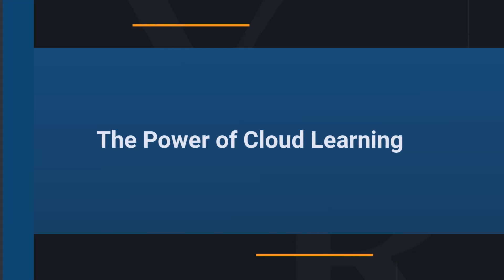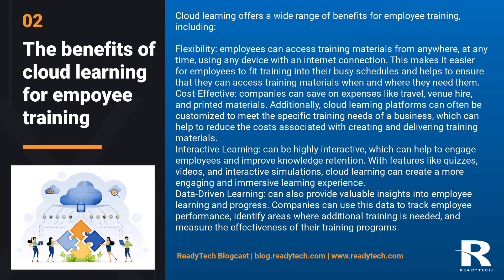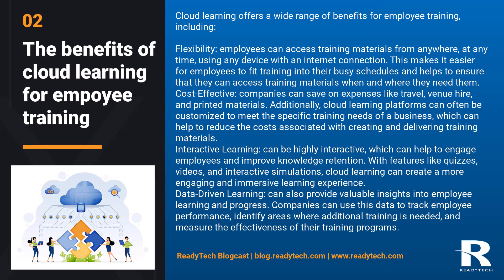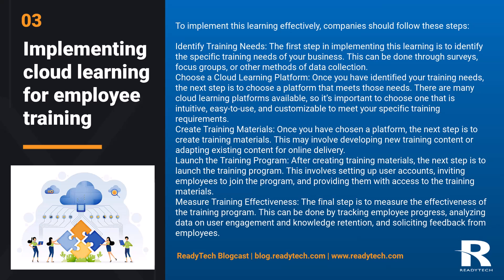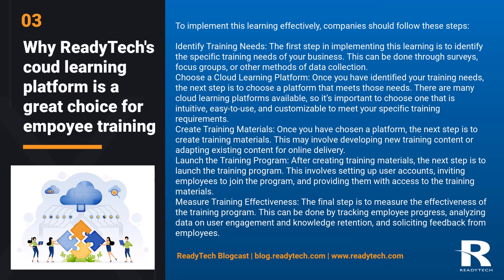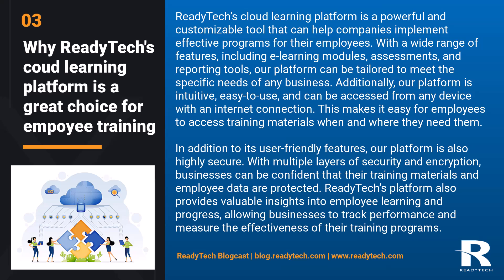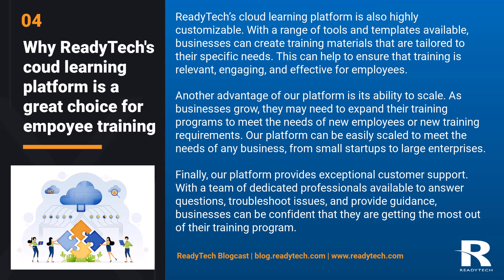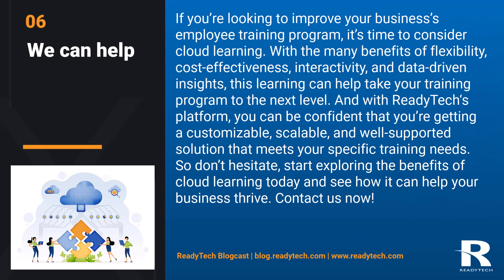ReadyTech Blogcast - The Power of Cloud Learning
In recent years, there has been a significant shift in the way companies approach employee training. Instead of relying on traditional classroom-based training, many businesses are turning to cloud learning to provide their employees with more flexible and accessible training options. Cloud learning, also known as online or e-learning, is a way of delivering educational content and training materials via the internet. In this blog, we’ll explore the benefits of cloud learning for employee training and discuss how companies can implement cloud learning to improve their training programs.

The Benefits of Cloud Learning for Employee Training
Cloud learning offers a wide range of benefits for employee training, including:

Flexibility: employees can access training materials from anywhere, at any time, using any device with an internet connection. This makes it easier for employees to fit training into their busy schedules and helps to ensure that they can access training materials when and where they need them.
Cost-Effective: companies can save on expenses like travel, venue hire, and printed materials. Additionally, cloud learning platforms can often be customized to meet the specific training needs of a business, which can help to reduce the costs associated with creating and delivering training materials.
Interactive Learning: can be highly interactive, which can help to engage employees and improve knowledge retention. With features like quizzes, videos, and interactive simulations, cloud learning can create a more engaging and immersive learning experience.
Data-Driven Learning: can also provide valuable insights into employee learning and progress. Companies can use this data to track employee performance, identify areas where additional training is needed, and measure the effectiveness of their training programs.